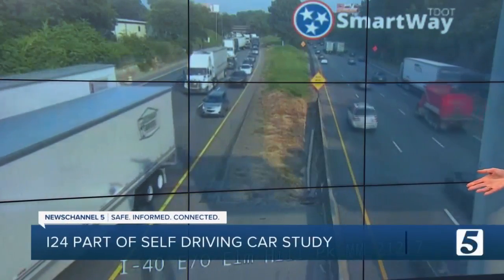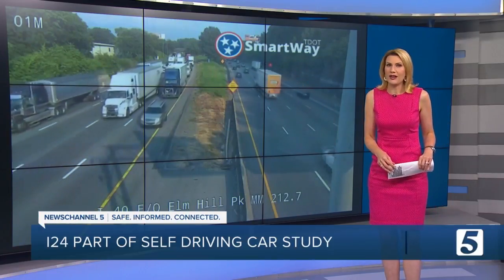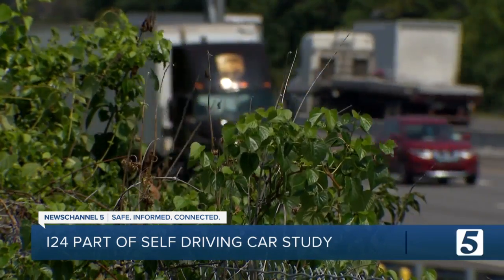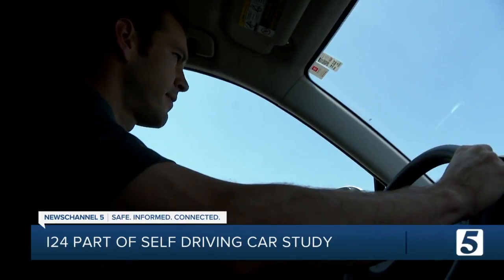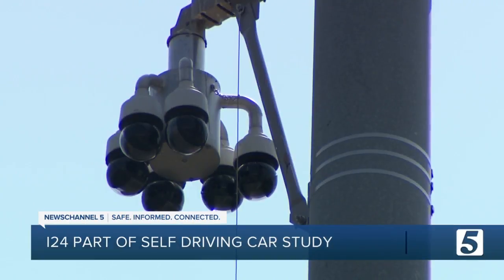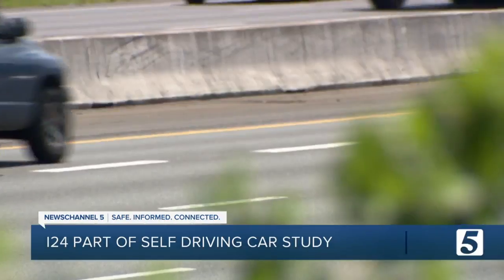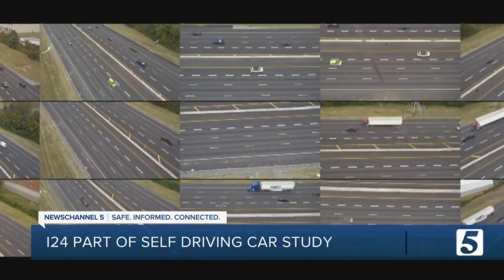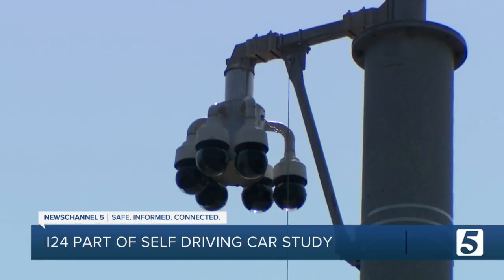TDOT, Vanderbilt studying self-driving cars on I-24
A six mile portion of i-24 will soon be the test site for a first of its kind study on how autonomous cars impact traffic.